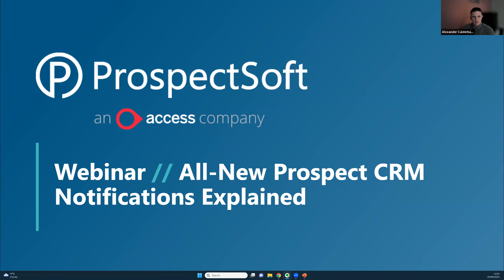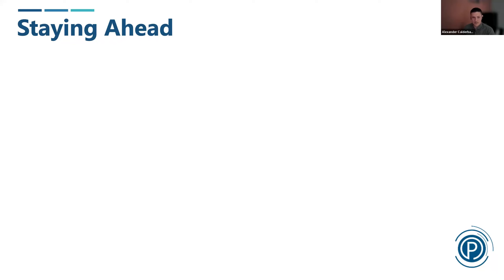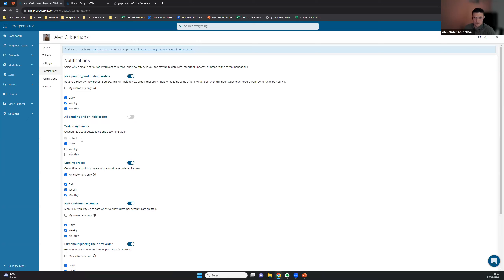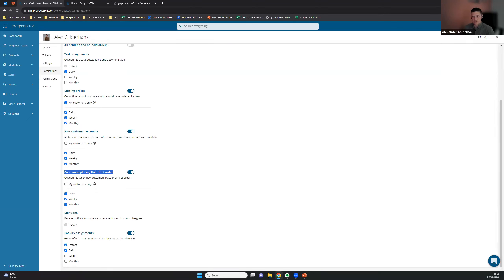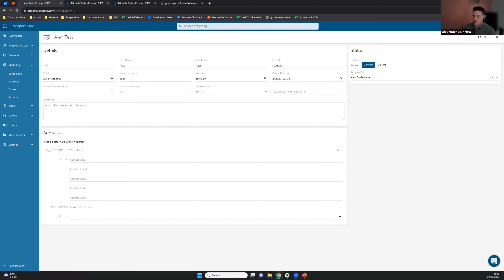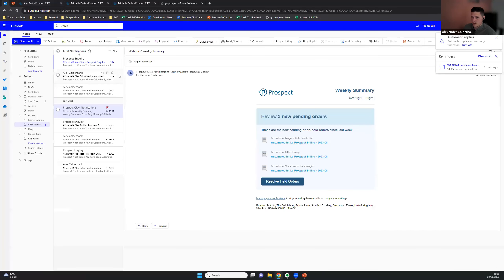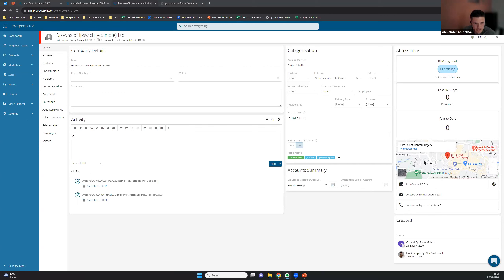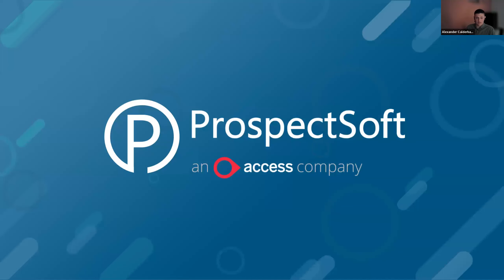Webinar // All-New Prospect CRM Notifications Explained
[Webinar recorded 29th August 2023]

🎥 Watch back this webinar to learn more about the email notifications in Prospect CRM.

✔️ How email notifications help you stay one step ahead
✔️ Enquiry Assignments notification
✔️ All/New Pending & On-hold Orders notification
✔️ First Order Placed notification
✔️ How to enable the new email notifications in your settings

➡️ Head to docs.prospectsoft.com to learn more about this feature & more in Prospect CRM